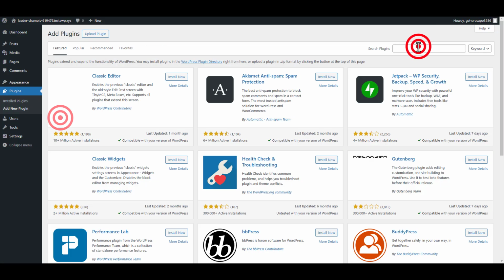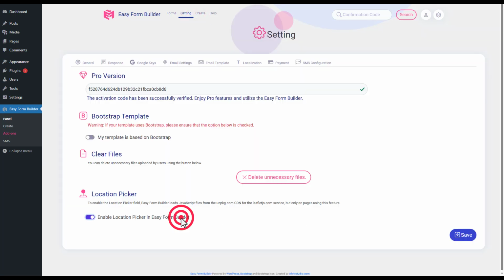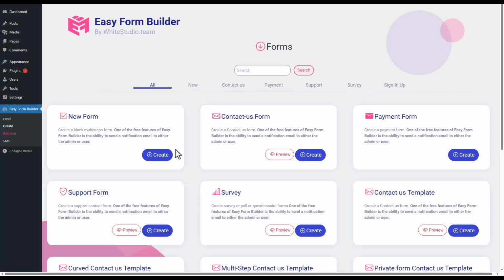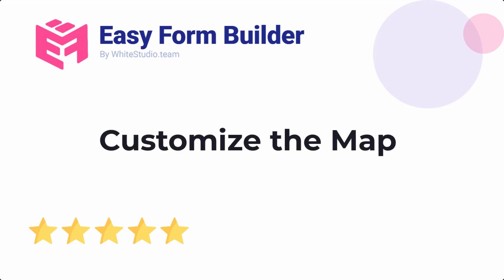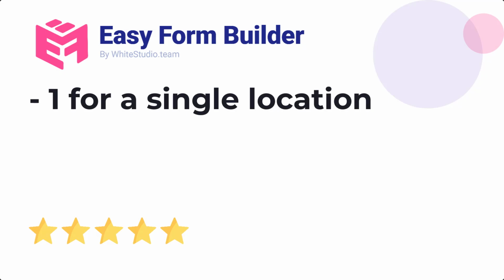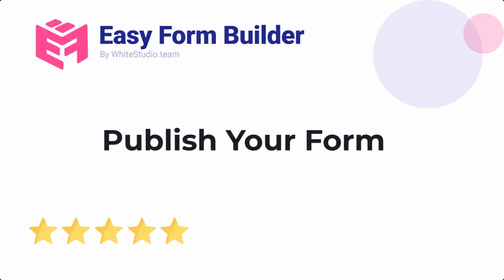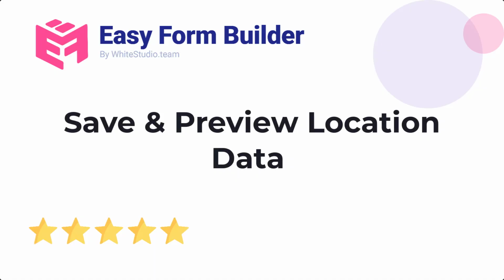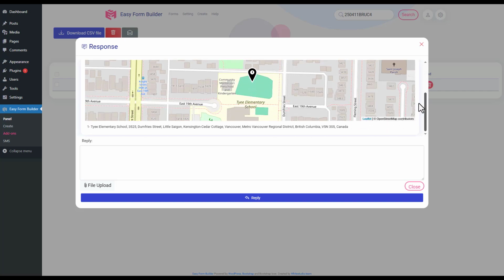How to Add a Location Picker to WordPress Forms (No Coding or API Fees!) Easy Form Builder Tutorial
Learn how to add geolocation functionality to your WordPress forms without coding or paying for expensive map APIs! In this step-by-step tutorial, I’ll show you how to use Easy Form Builder to create forms with built-in Location Picker features — perfect for deliveries, event registrations, service areas, and more.

📌 What You’ll Learn:
✅ How to activate the Location Picker in Easy Form Builder (in seconds!)
✅ Drag-and-drop setup for interactive maps on your forms
✅ Customize default map coordinates, zoom levels, and user permissions
✅ Save and track exact latitude/longitude data from form submissions
✅ Publish your map-enabled form live on WordPress in under 3 minutes

💡 Why This Matters:
• No coding skills needed — 100% beginner-friendly!
• Zero API fees — save money compared to Google Maps or other services.
• Boost conversions with user-friendly forms that collect precise location data.

👉 How to Add a Location Picker (Geolocation) within Your Form Using Easy Form Builder: